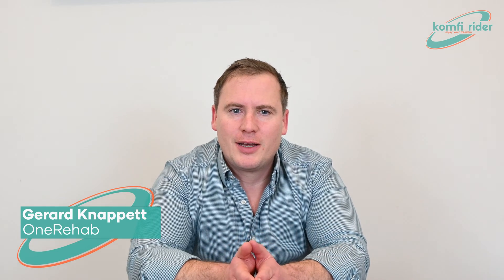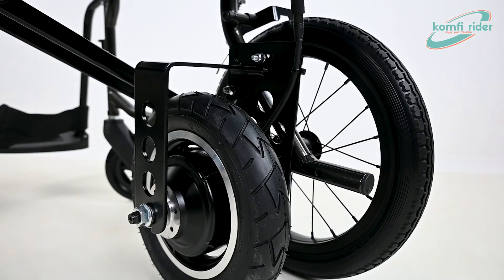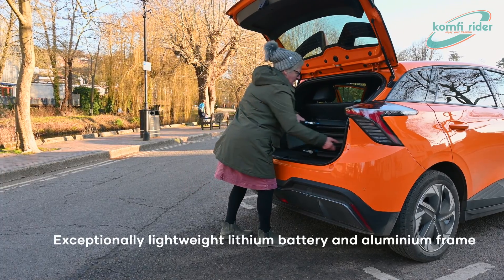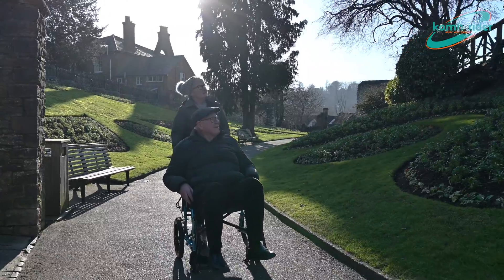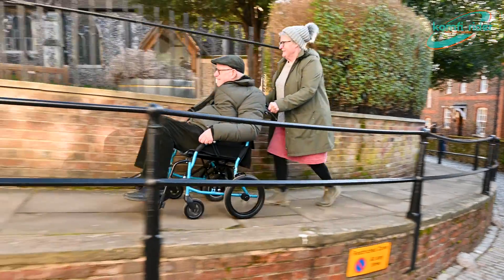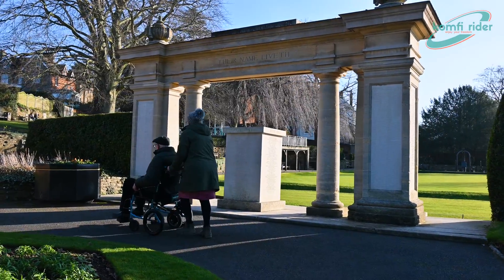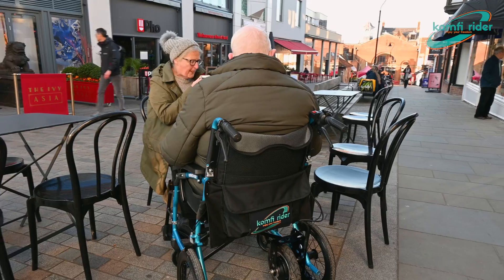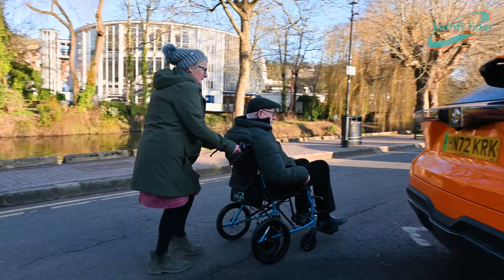The Power-Push - A power assisted wheelchair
to find your nearest dealer today!

The new revolutionary Power Push wheelchair removes all the strain and effort for the wheelchair attendant and means that you don't have to push even when going up inclines due to the highly efficient 'free-rolling' drive motor. With its lithium battery and aluminium componentry, the Power Push is exceptionally lightweight, and the unique design and positioning of the drive wheel allows the Power Push to be folded in only seconds for transportation and storage. Driving, steering and reverse are all simple to use with no extra effort needed. The highly efficient brushless 'free-rolling' motor guarantees many hours of use from a single charge allowing you to get out and enjoy 'the great outdoors' making the inaccessible become accessible once again. The uniquely calibrated controller allows the Power Push to match the attendants' walking speeds from slower to fasters walking and makes sure that the attendant remains in control at all times. The complete mobility solution includes wheelchair, battery, and charger and is manufactured in the UK to the highest standards ensuring excellent quality and long-lasting use.